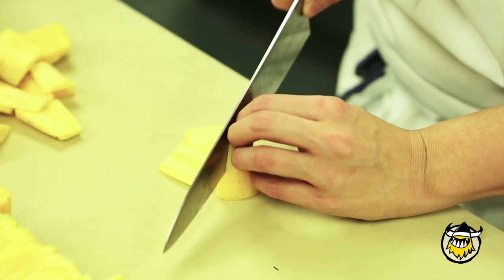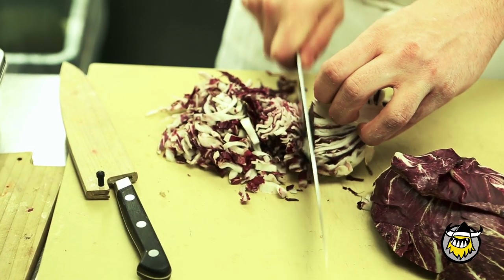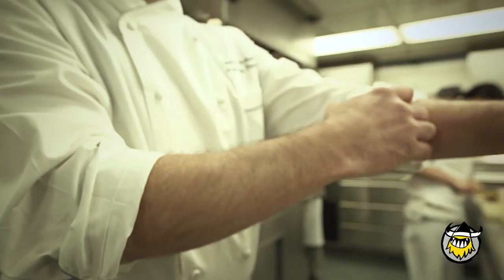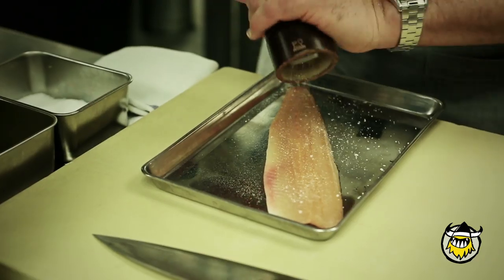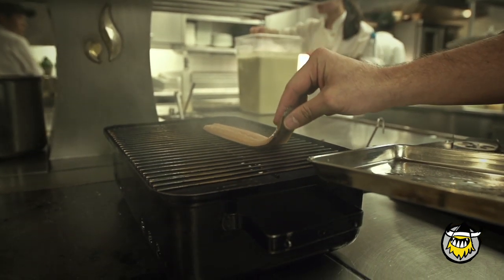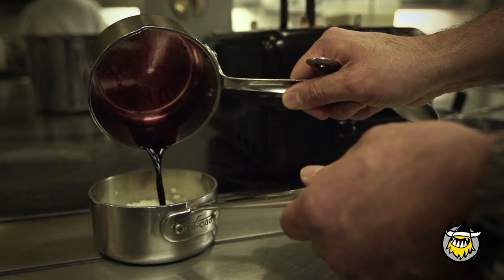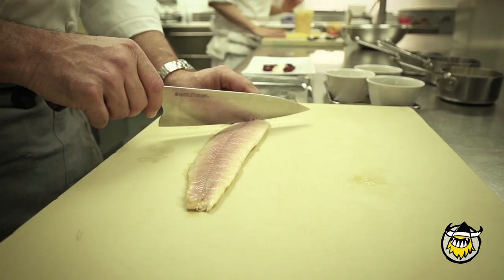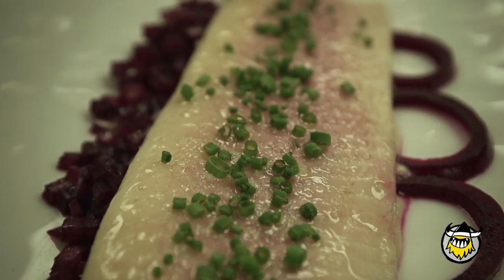10 Dishes: Michael Anthony's Smoked Trout with Onions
The greenmarket specialist behind Gramercy Tavern shows us how to achieve maximum flavor with the simplest tools.

10 Dishes: Michael Anthony's Smoked Trout with Onions from First We Feast.